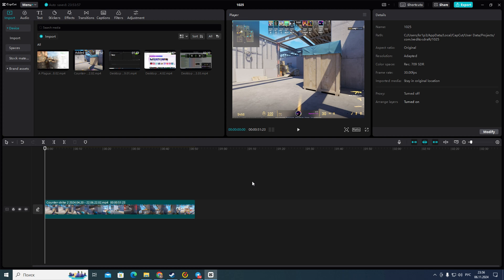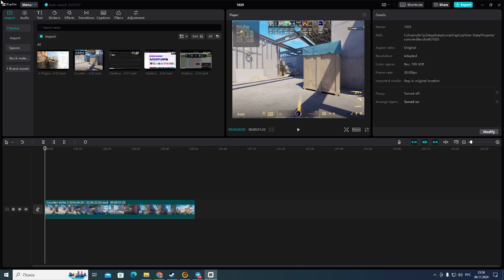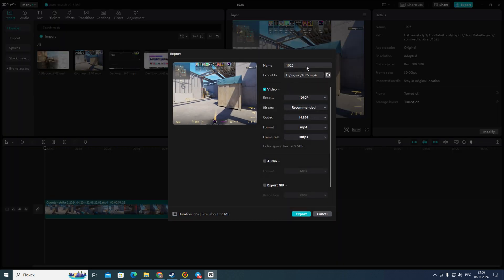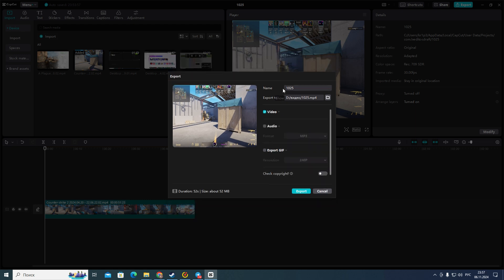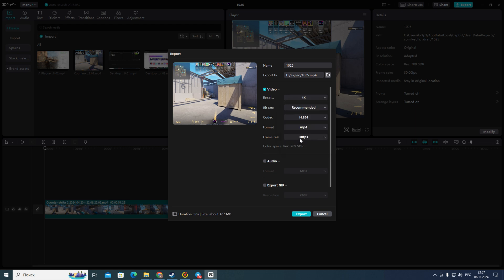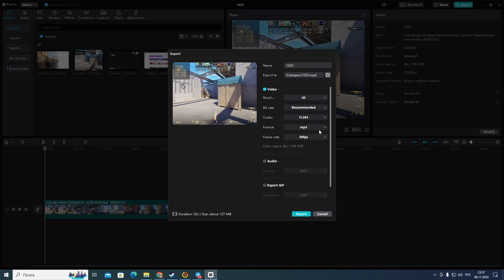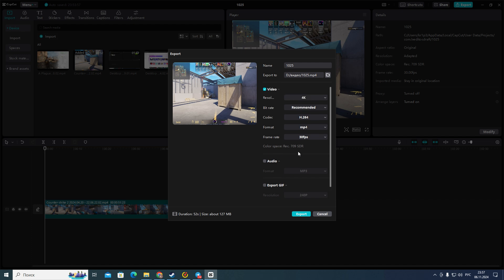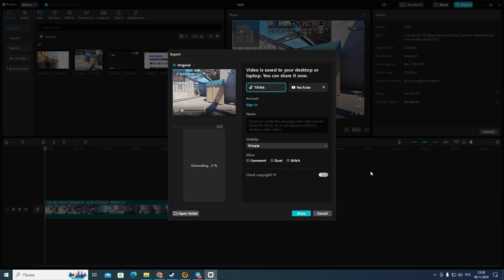How To Render In Capcut PC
In this video, I’ll show you how to render your projects in CapCut for PC like a pro! Whether you're a beginner or looking to refine your editing skills, I'll guide you through the step-by-step process to ensure your videos look their best. From adjusting settings to exporting your final masterpiece, you'll learn everything you need to know to render efficiently.